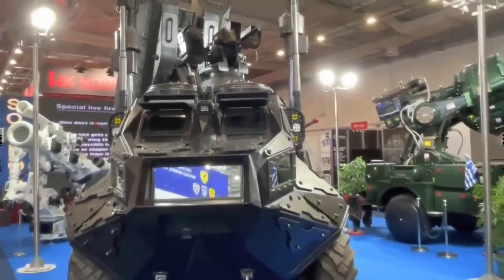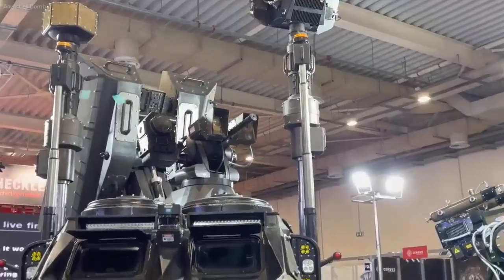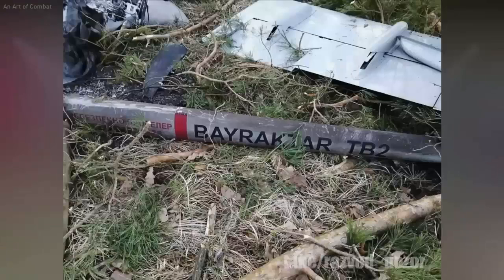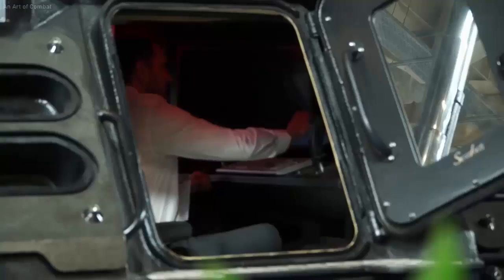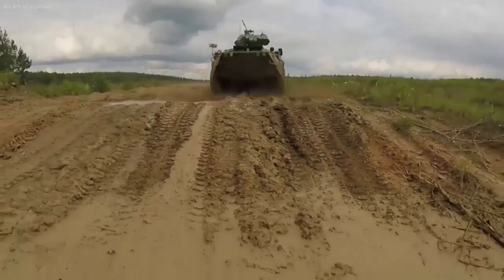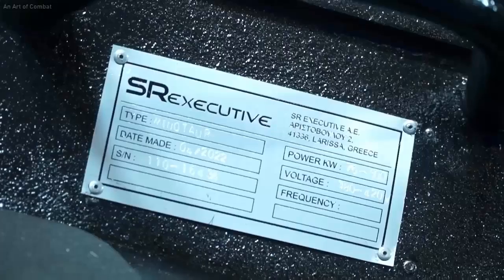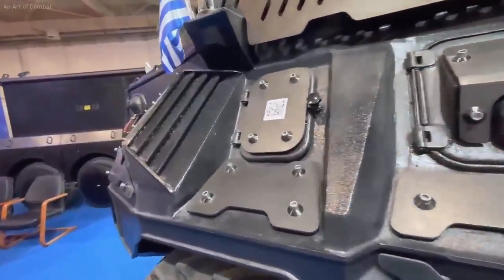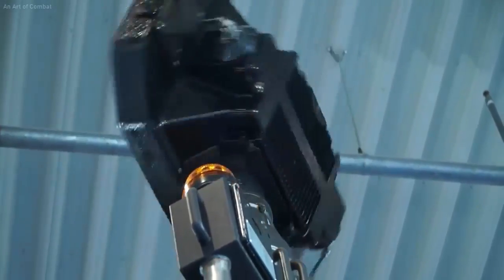Minotaur Anti Drone Laser System – “Bayraktar TB2 Killer” With BTR 8×8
Minotaur Anti Drone Laser System – “Bayraktar TB2 Killer” With Ranpur BTR 8×8 Chassis.
When Turkey achieved progress in combat drone (UCAV) technology, such as the popularity of the Bayraktar TB2 drone which was selling well on the export market, Greece, as a country that directly borders Turkey, was apparently not happy with the presence of the Bayraktar TB2. Frequent disputes over borders have prompted innovators from Greece to create the Minotaur anti-drone laser system, or what is also known as the "Bayraktar TB2 Killer."